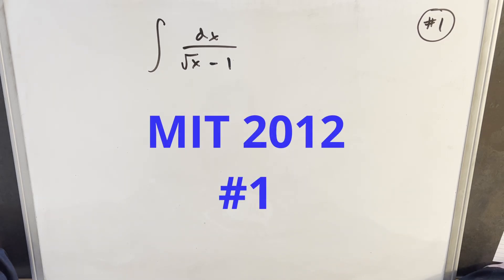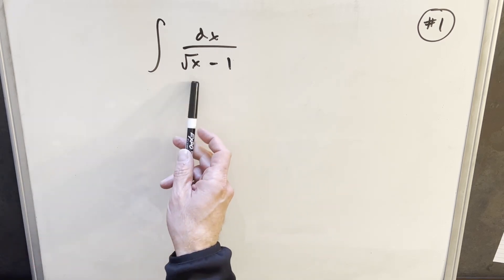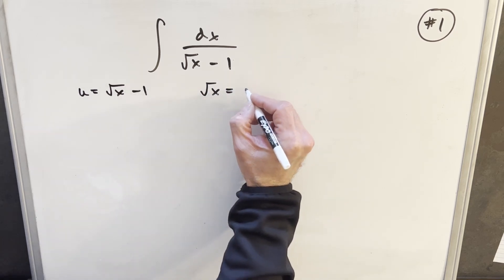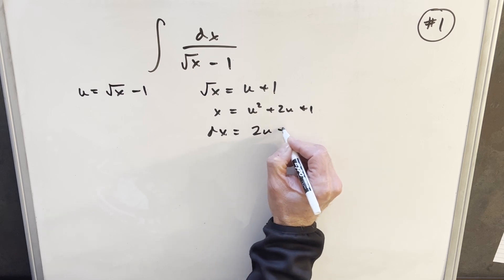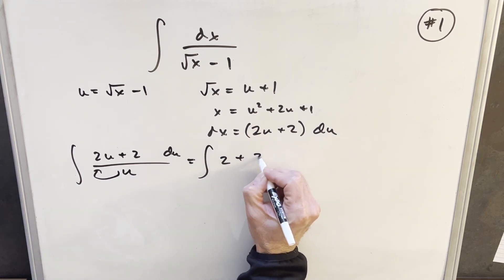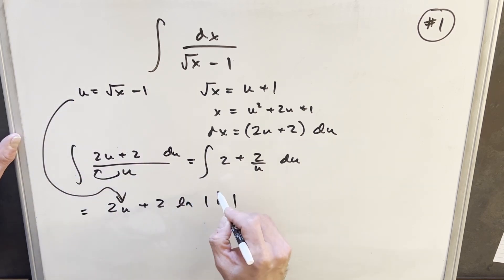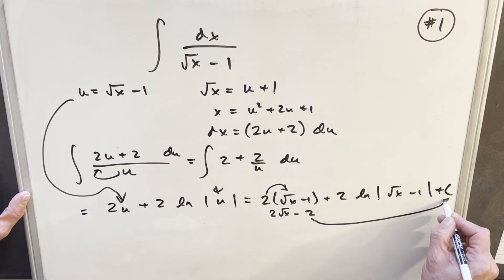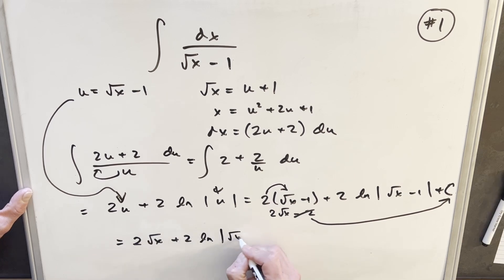MIT Integration Bee 2012 #1